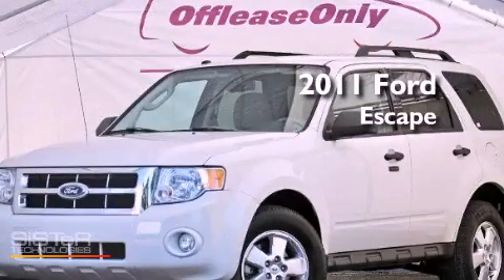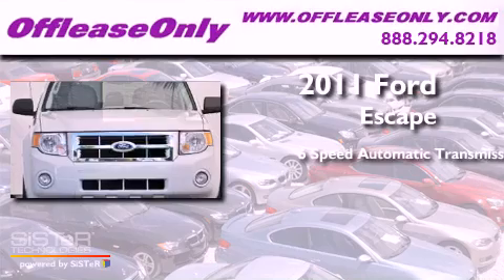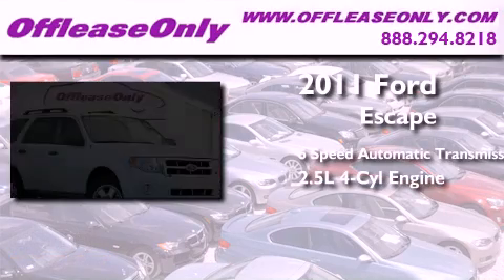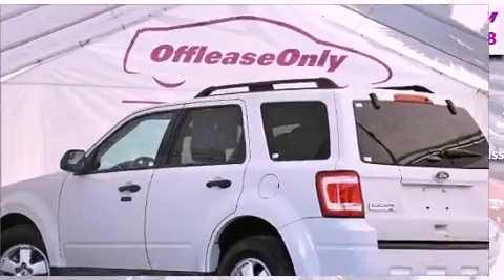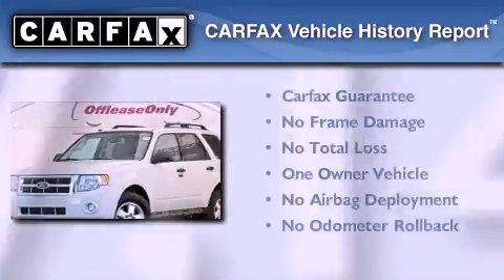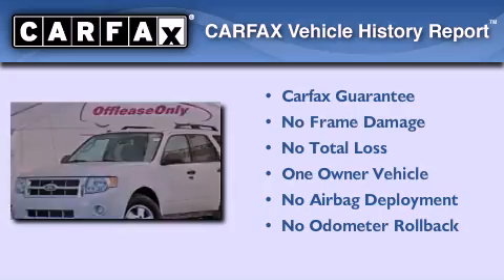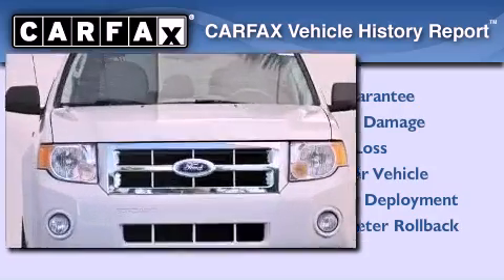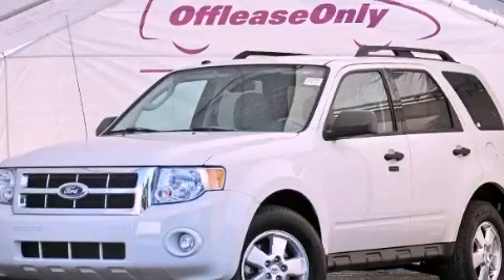Used 2011 Ford Escape Coconut Creek FL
Year : 2011

 Make : Ford

 Model : Escape

 Engine : Gas I4 2.5L/152

 Trans . : Automatic

 Exterior : Oxford White

 Miles : 47,142

 Interior : Camel

 Stock : 48603

 Offleaseonly.com

 3531 Lake Worth Rd

 Pre-Owned 2011 Ford Escape Lake Worth FL